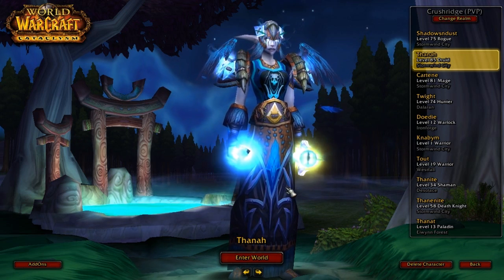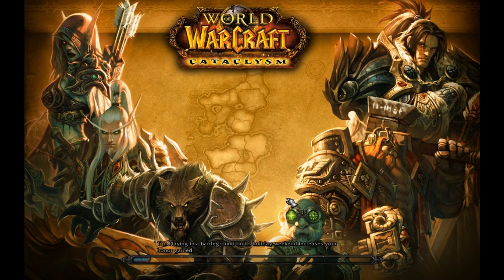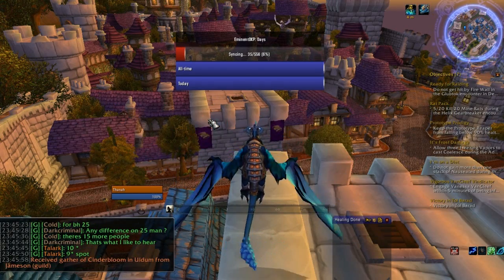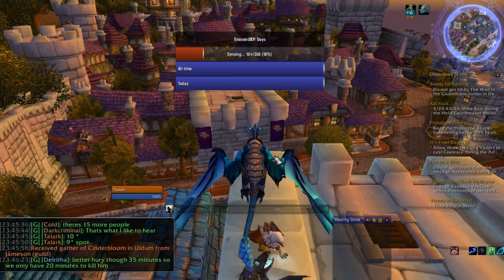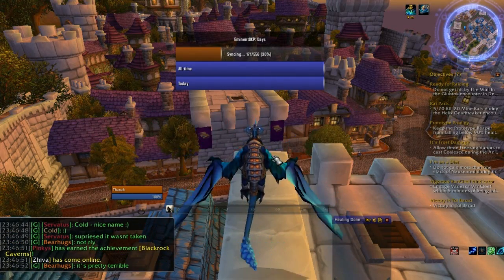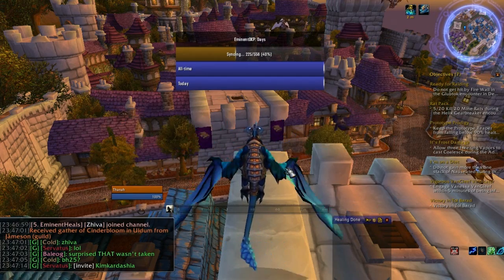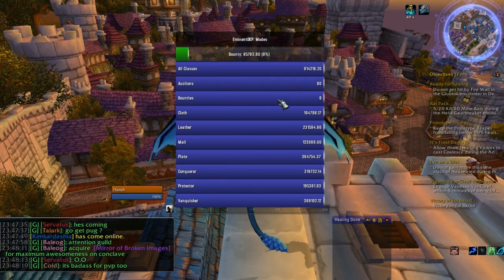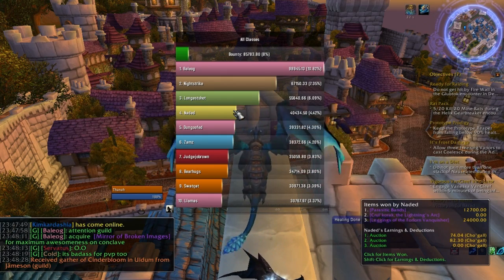EminentDKP Data Sync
A quick demonstration of how data syncing works in the EminentDKP mod.